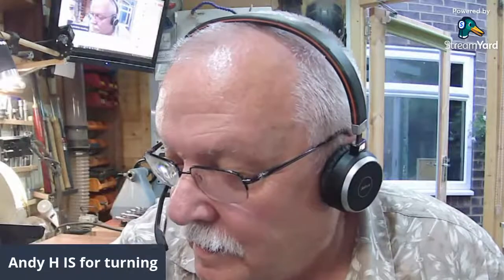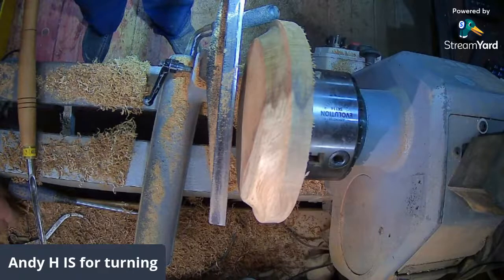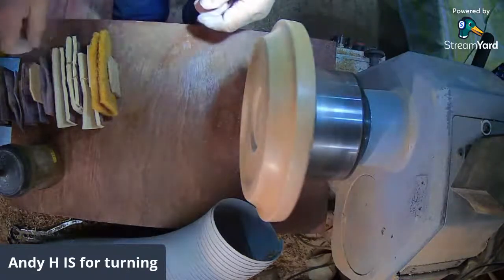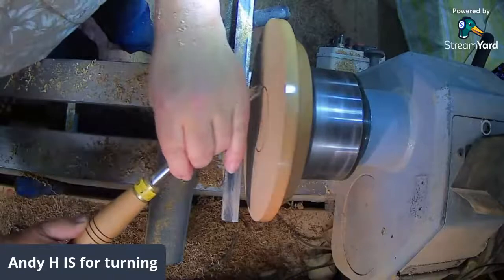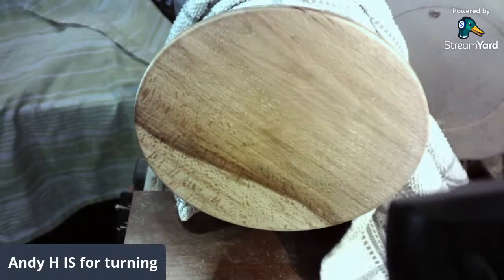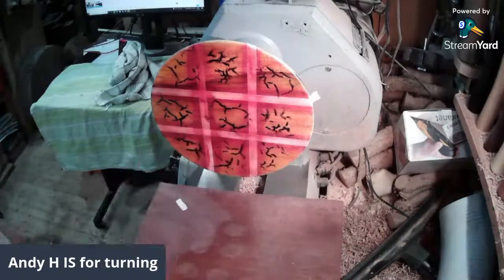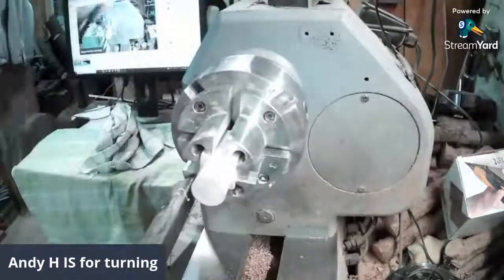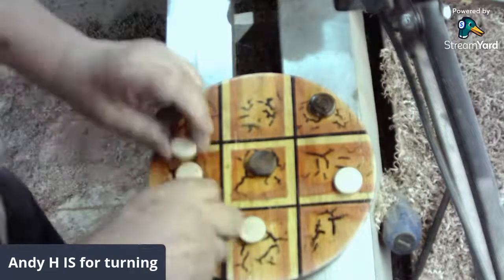Tic tac toe game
Let's make a noughts and crosses (tic-tac-toe) game.
Ash board with holly and ebony counters